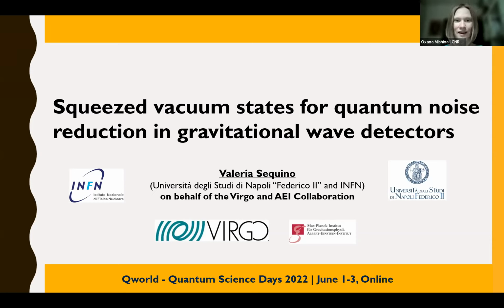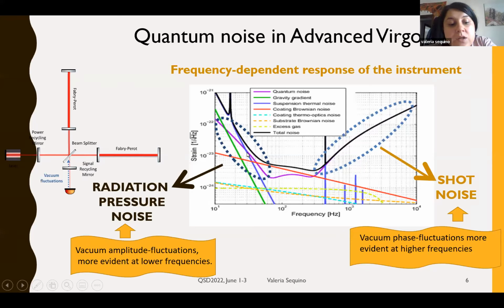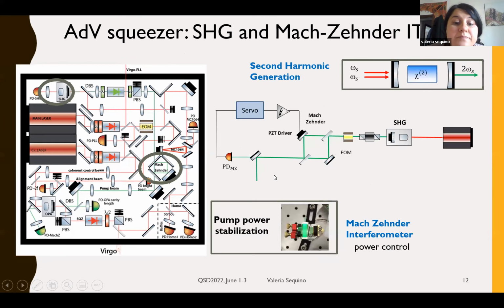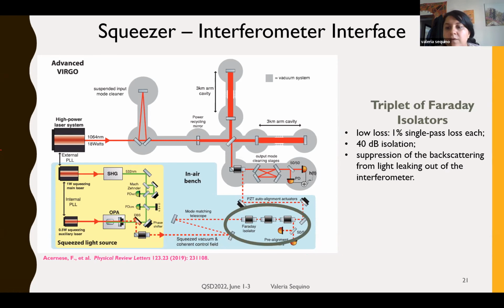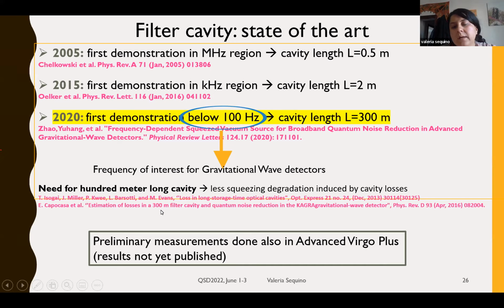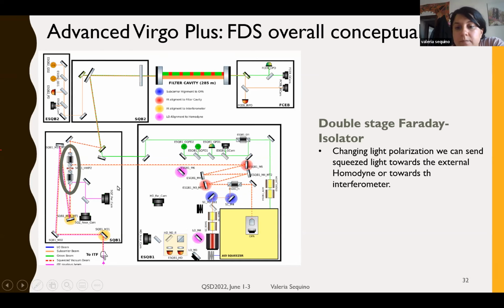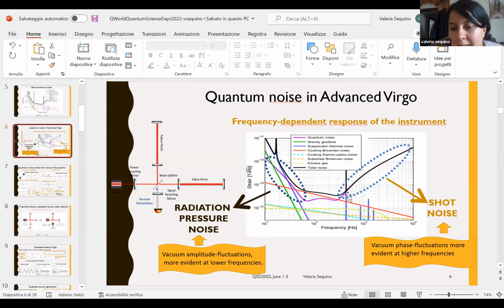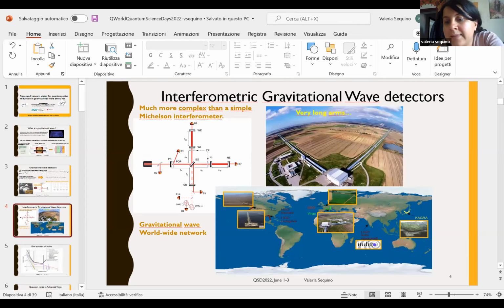Squeezing vacuum states for quantum noise reduction in gravitational wave detectors | QSD 2022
Squeezing vacuum states for quantum noise reduction in gravitational wave detectors
Speaker: Valeria Sequino
Abstract: In recent years, interferometric gravitational wave detectors have been demonstrated to be able to measure very small distance variations induced by gravitational radiation. One of the main limits for such detectors is the so-called “quantum noise” due to vacuum fluctuations that enter the interferometer. This noise manifests itself as radiation pressure noise and as shot noise, depending on the observation frequency. The adopted solution for quantum noise reduction is the injection of squeezed vacuum states through the
output port of the interferometer. This technique has been used during the last observation run in order to reduce shot noise; being the radiation pressure noise not disturbing the detector sensitivity. At present a new generation of gravitational wave detectors are in phase of commissioning. Many upgrades have been done and this much improved the sensitivity in the low frequency part of the detection bandwidth, where radiation pressure noise now dominates. In order to have a broadband quantum noise reduction, a frequency-dependent squeezing technique has been implemented. In this talk, I will introduce the problem of quantum noise in gravitational wave detectors, mostly considering that for such detectors
audio-frequency squeezed vacuum states are needed. Moreover I will focus on the techniques used during the last observation run for Advanced Virgo and the one presently under commissioning for Advanced Virgo Plus.